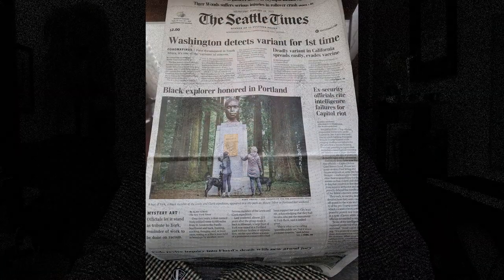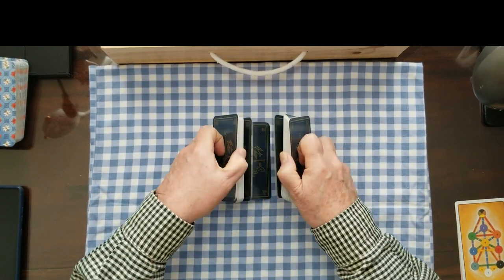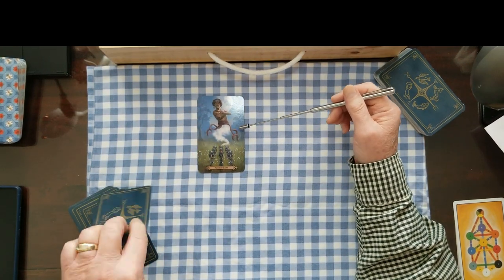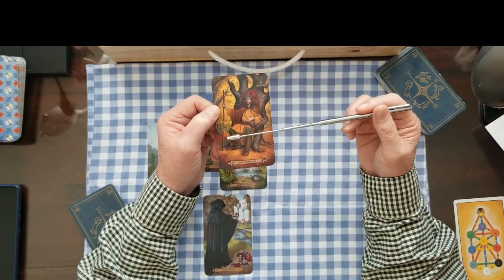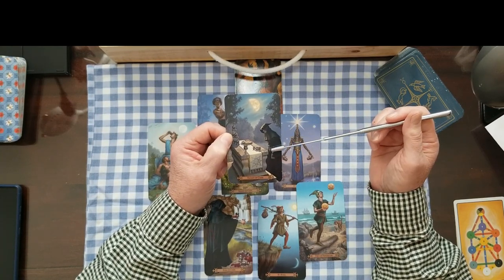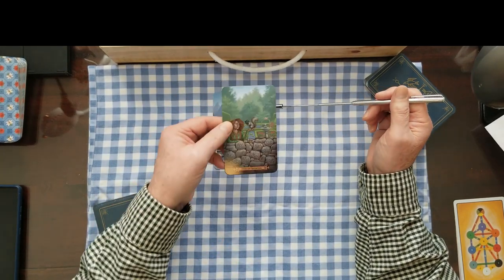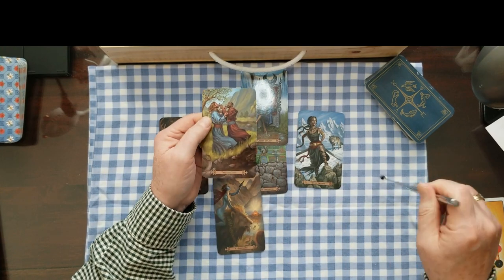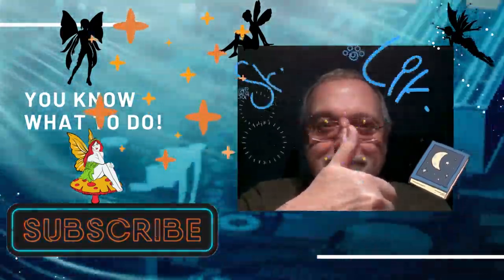York the unknown founder and artist both, Tarot Card Reading, psychic Tarot Card Reading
York and the artist,Tarot Card Readings, Psychic Tarot Card Reading, Intuitive Tarot Card Reading